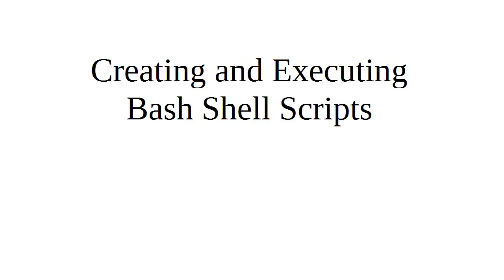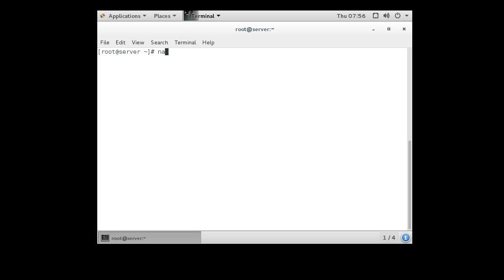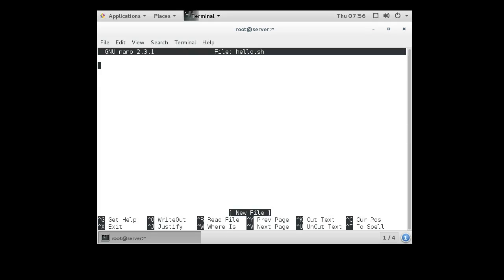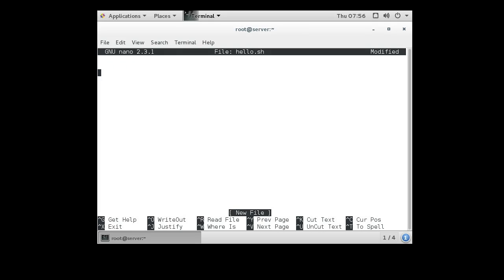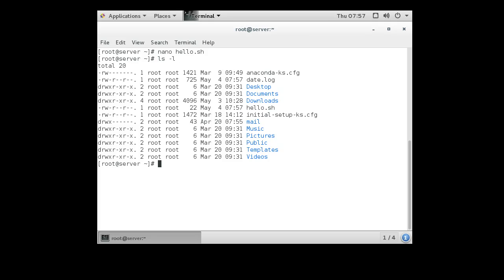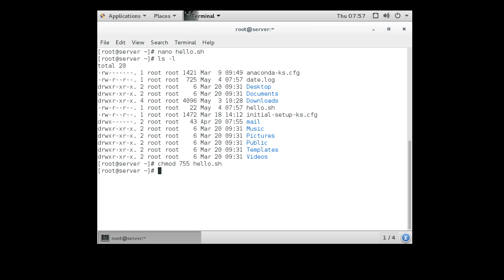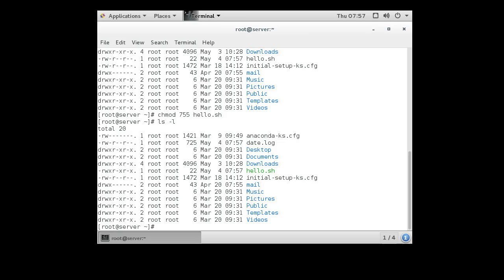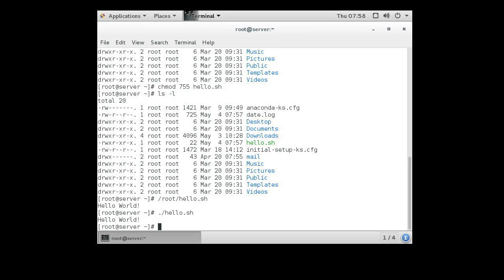Creating and Executing Bash Shell Scripts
Shows how to create and execute a basic Bash "Hello World" shell script.